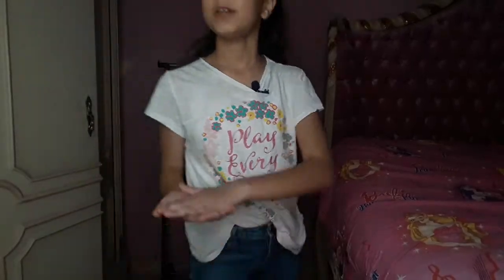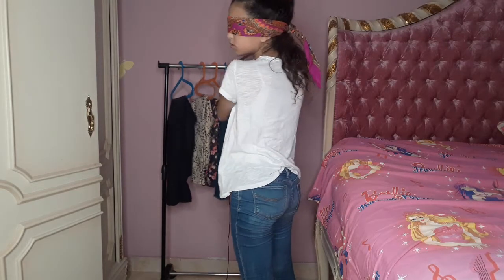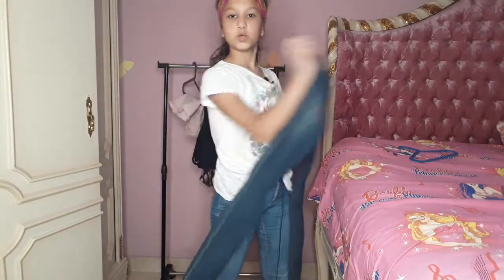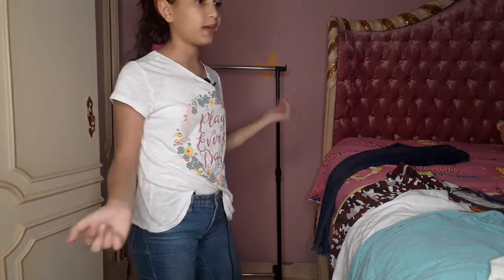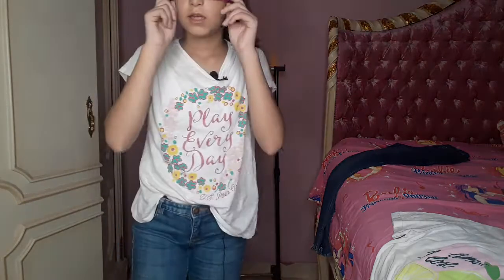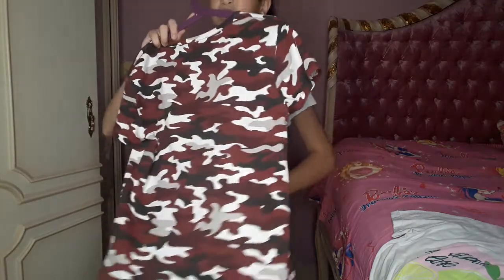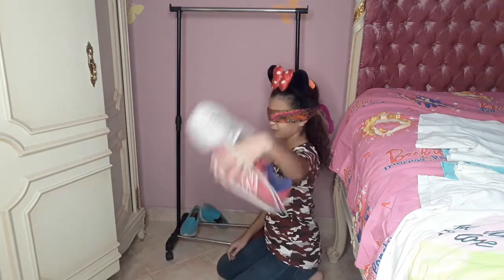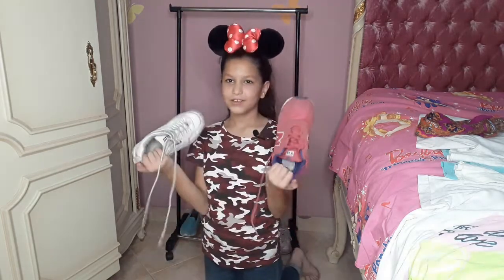Choosing my outfit blindfolded challenge !! Funny🤣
Today i get blindfolded and pick an outfit from the clothing rack i have no idea about the order or the colours while I'm choosing

Check out my Instagram account I'm so active there as well❤❤

I love you all and goodbye❤👋👋👋